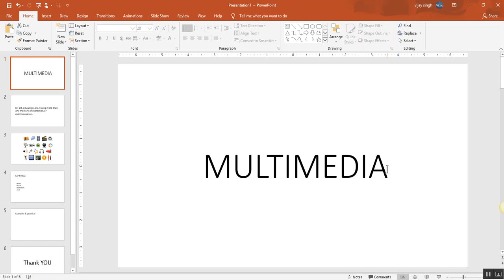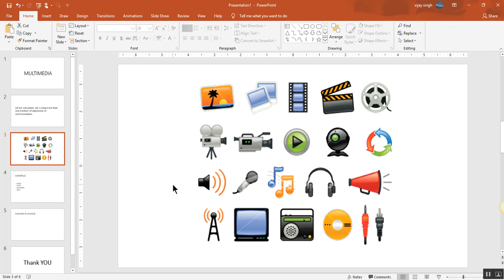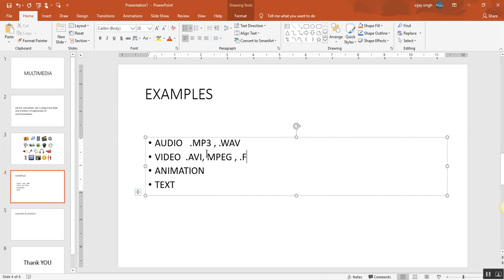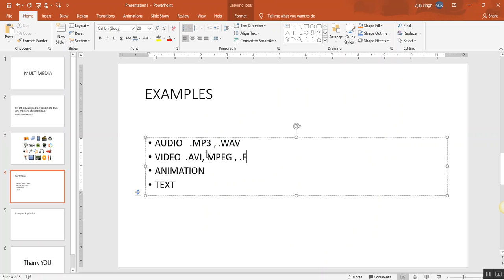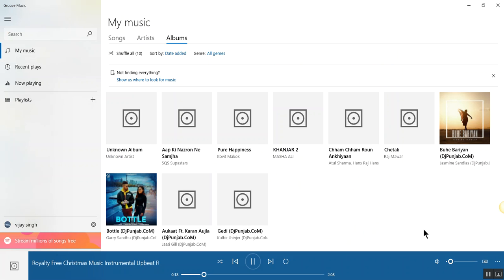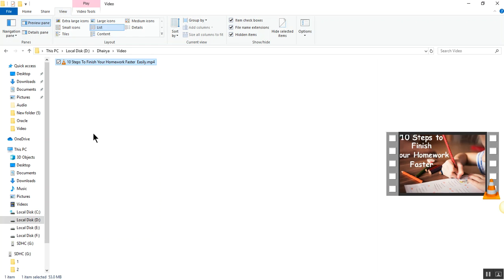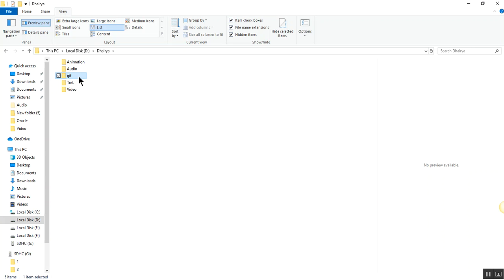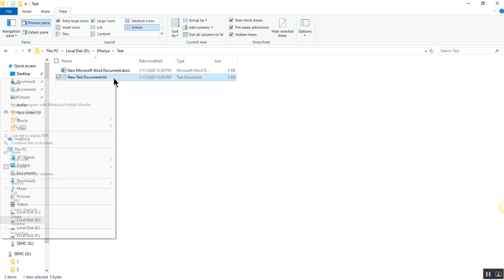Multimedia 1st Standard (1st Class)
Multimedia tutorial